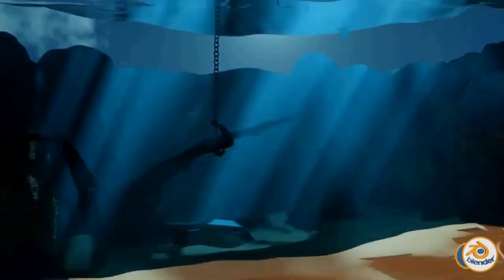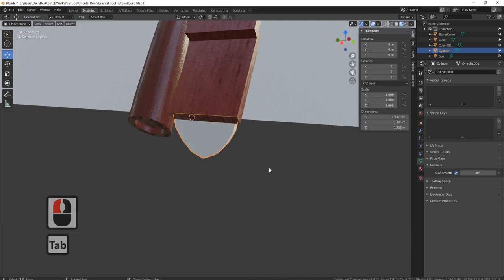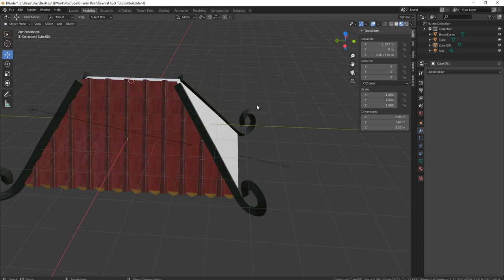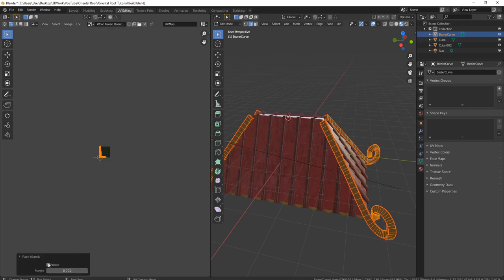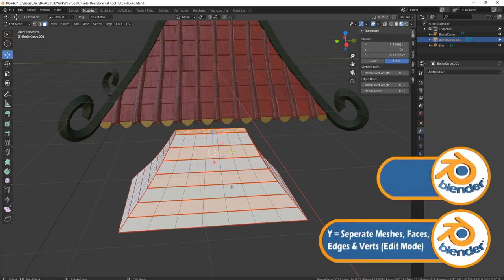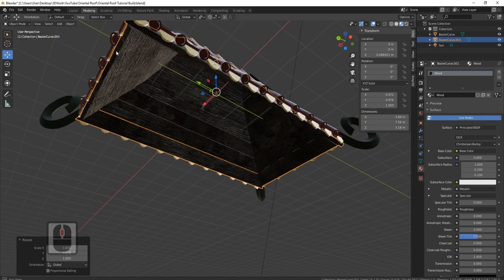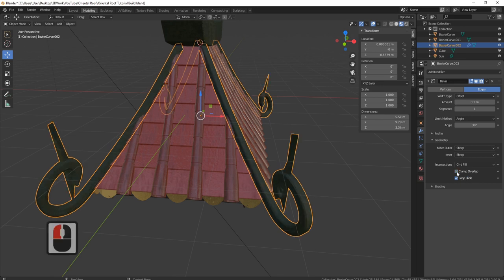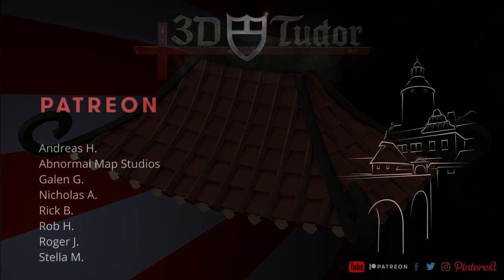How to Model a Realistic Oriental Roof with Blender Part 2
This is part two and final part of the oriental roof tutorial.

This will be a two-part tutorial giving you just over an hour of free 3D modelling instruction.

LET’S CONNECT!